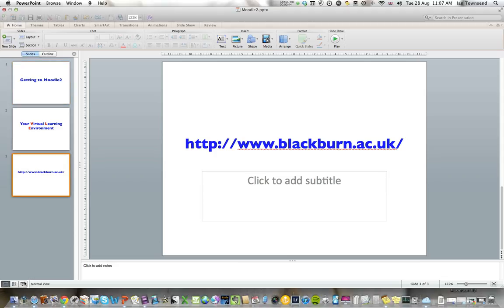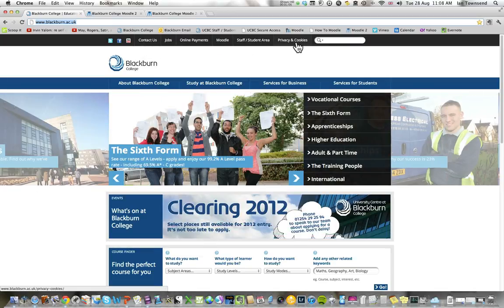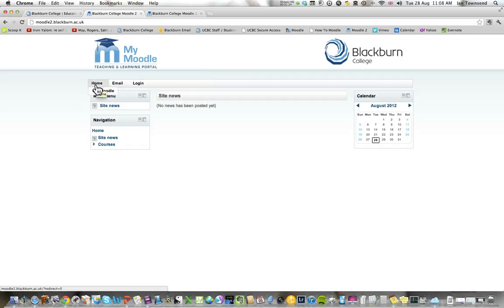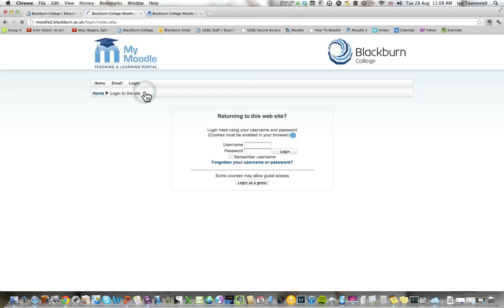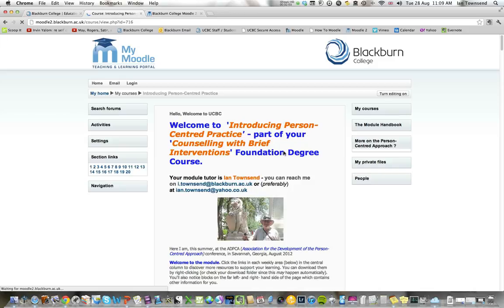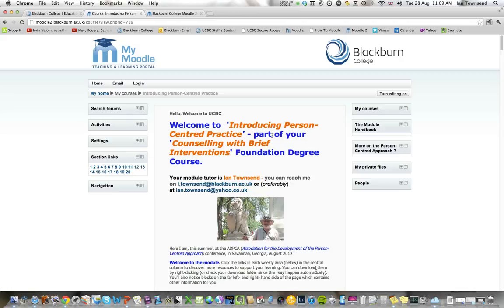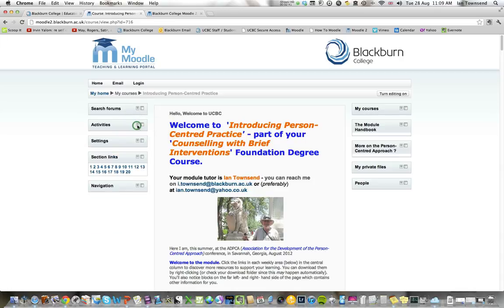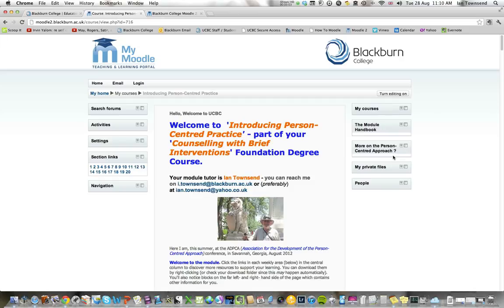UCBC 2012 1 Logging in to Moodle2.mov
Find out how to log into the Moodle 2 Virtual Learning Environment site.